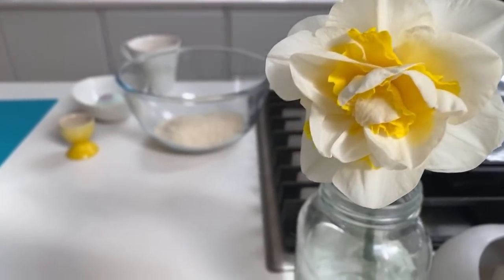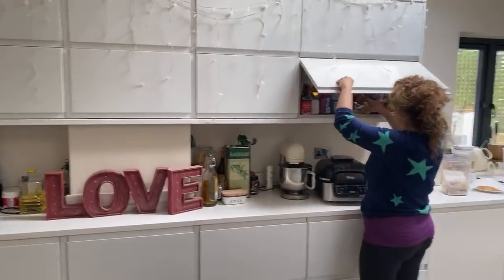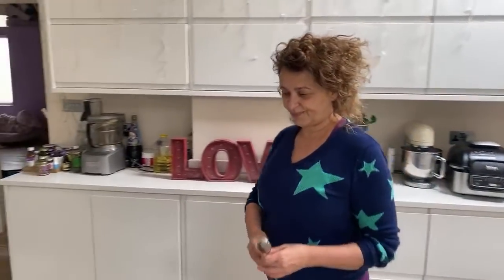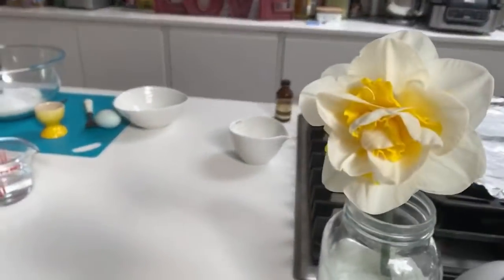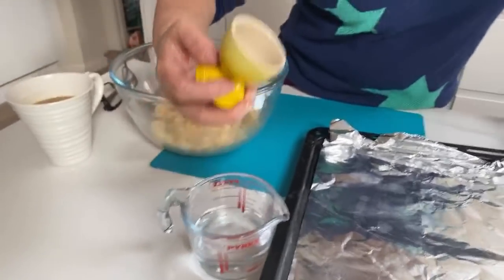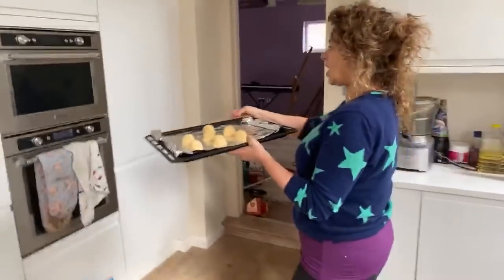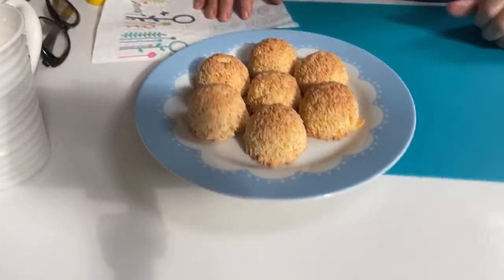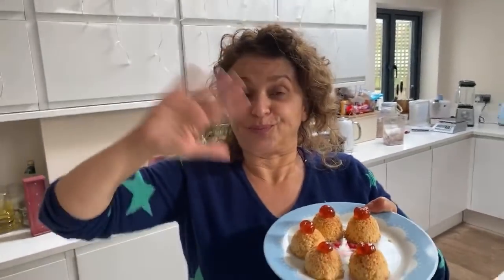NADIA SAWALHA’S COOKERY LESSON FOR ALL - Easy to make CHERRY & COCONUT PYRAMIDS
CONFESSIONS OF A MODERN PARENT PODCAST